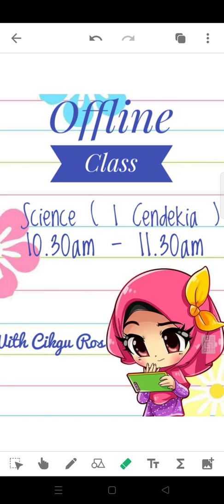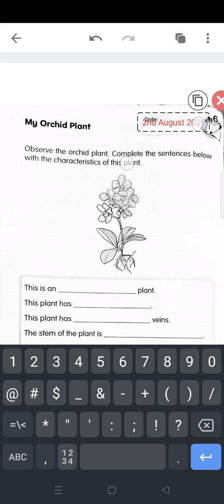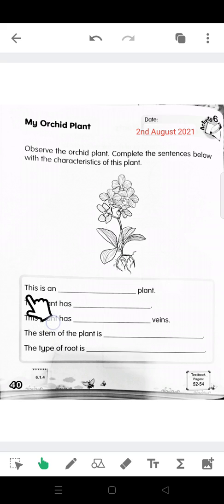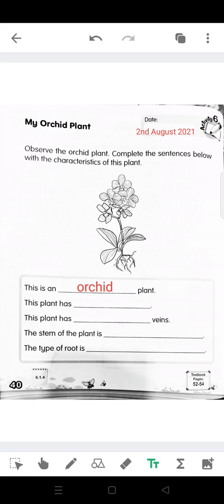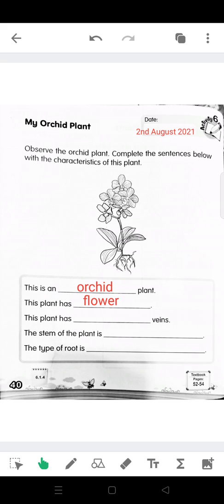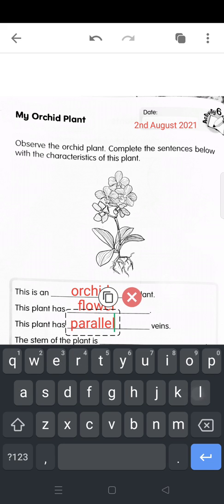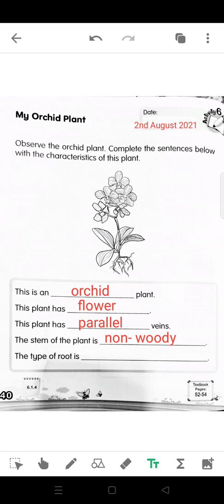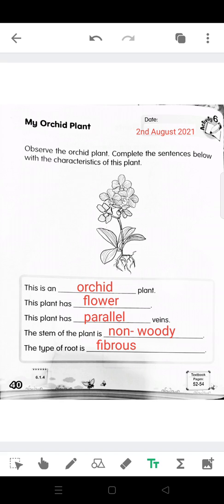Offline Class - Tutorial Activity Book page 40